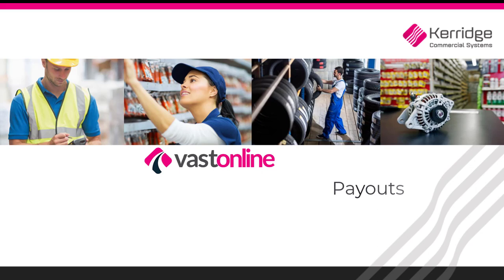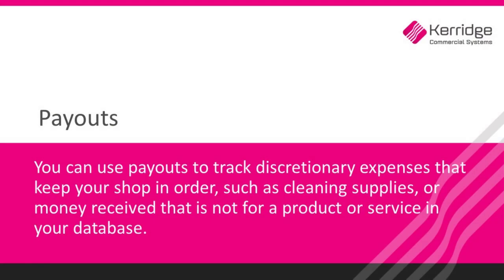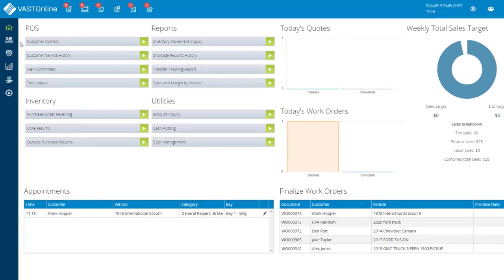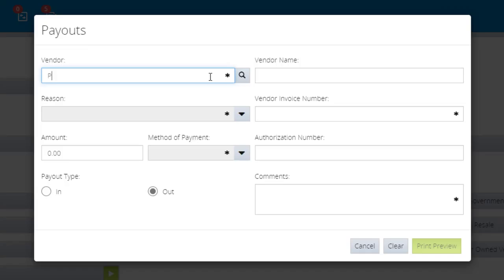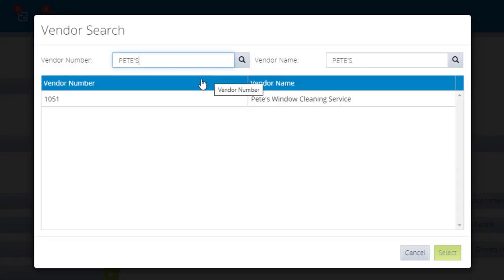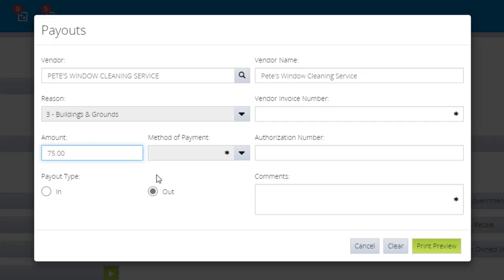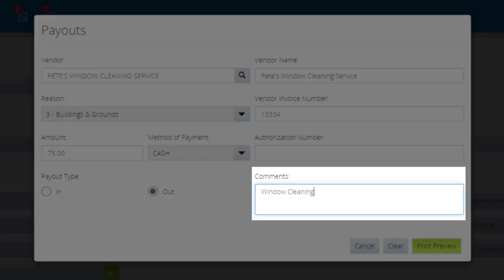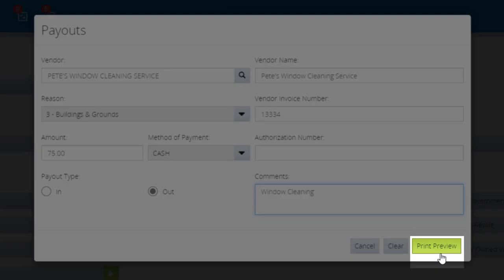Performing Payouts Walkthrough